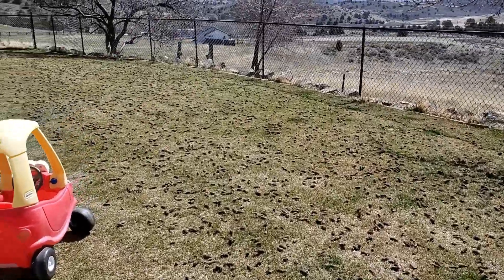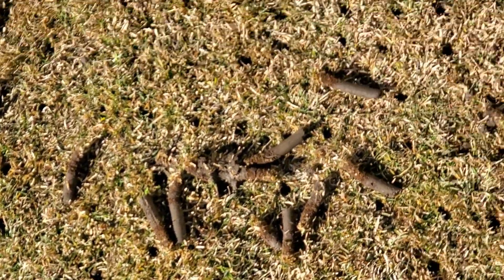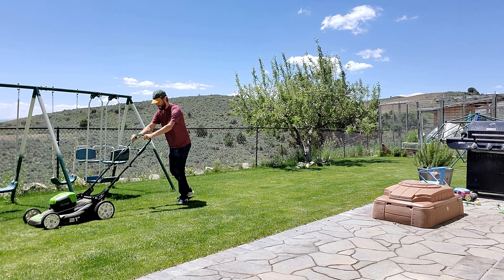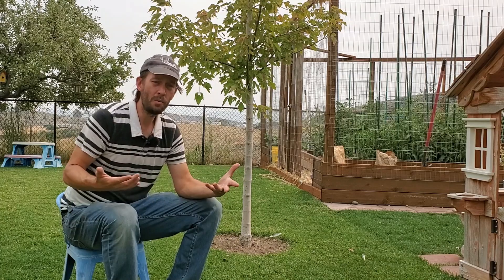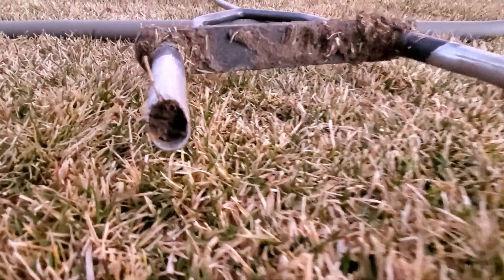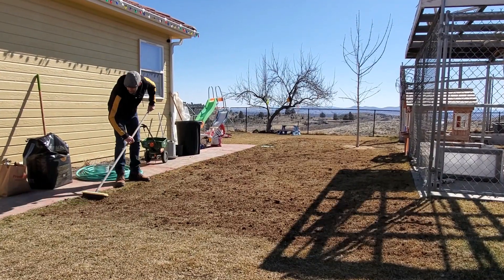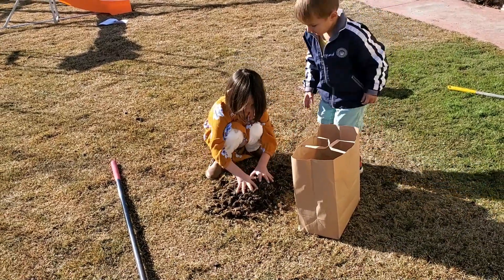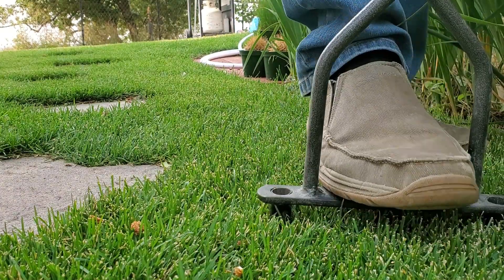What To Do With Plugs After Core Aerating A Lawn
In this video I explain when you should leave lawn cores on the ground after aeration vs picking the plugs up. I don't ever advise throwing the plugs or cores away in the trash though. If you pick them up there are usually lots of good uses for them in the yard.